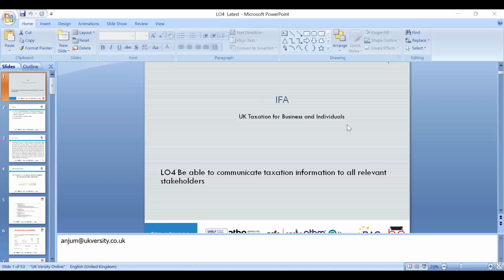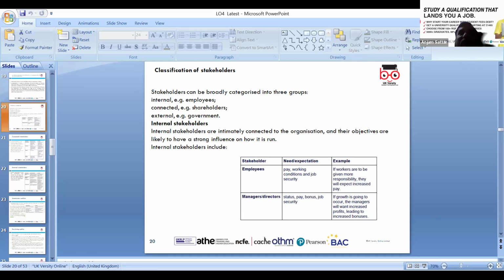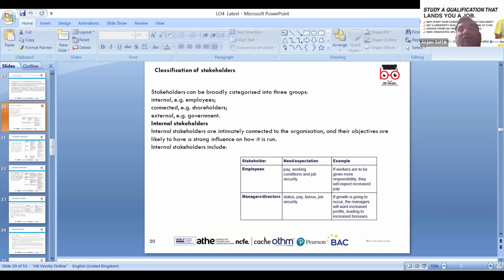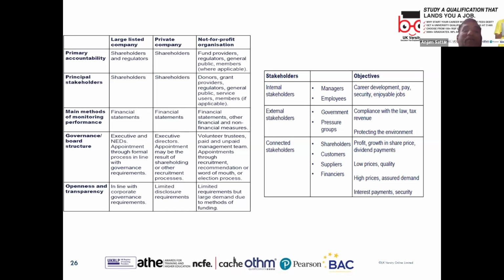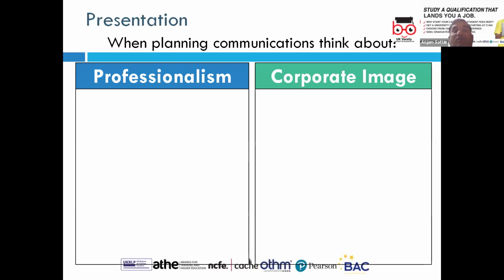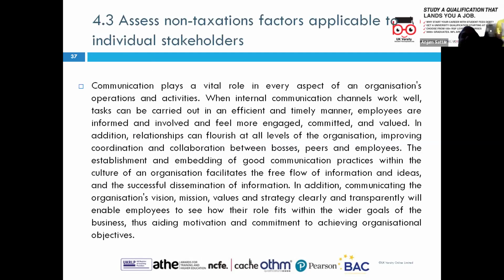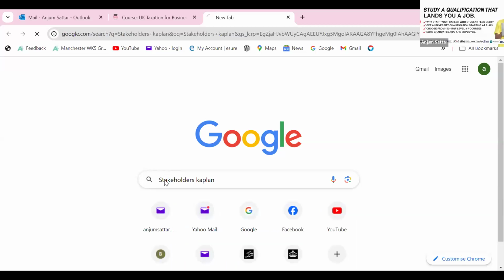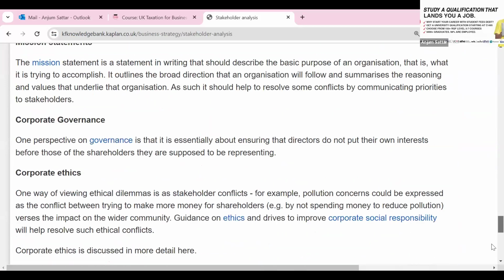IFA-Unit- UK Taxation for Business and Individuals – Advanced - LO4-(AS)